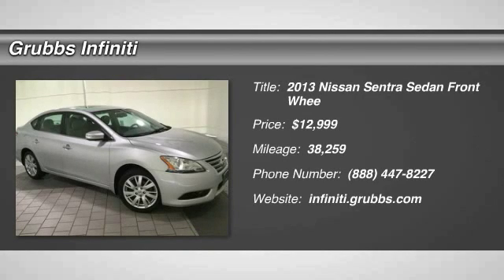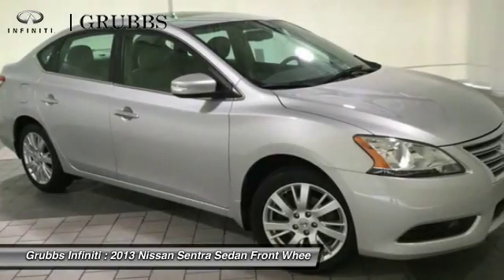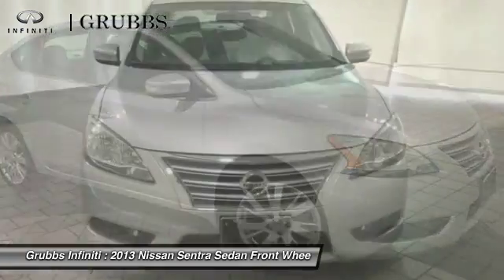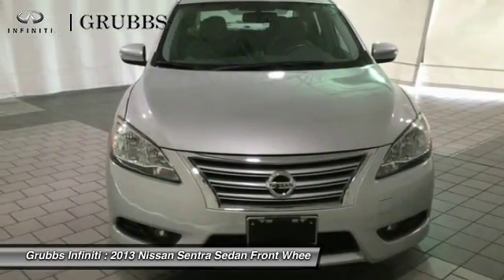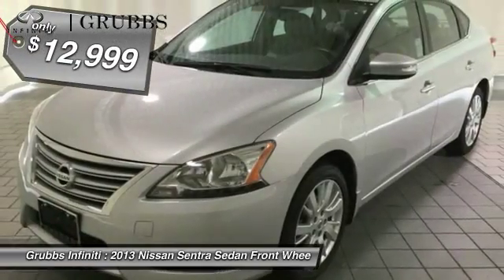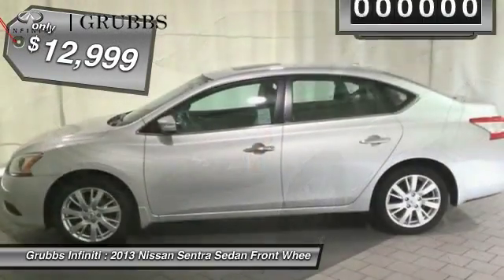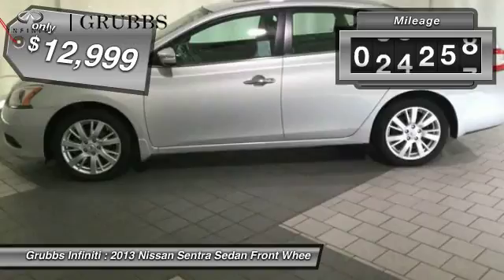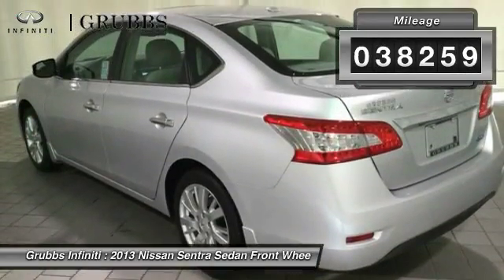2013 Nissan Sentra Dallas Ft. Worth Grapevine DL788044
Grubbs Infiniti
1500 E State Highway 114

Grubbs Infiniti is pleased to be currently offering this 2013 Nissan Sentra SL with 38,259 miles. This vehicle is loaded with great features, plus it comes with the peace of mind of the CARFAX BuyBack Guarantee. This Nissan Sentra has been loved by its original owner as CARFAX shows it to be a one-owner. The 2013 Nissan offers compelling fuel-efficiency along with great value. You will no longer feel the need to repeatedly fill up this Nissan Sentra SL's gas tank, in part because of it's superb EPA rating. You can tell this 2013 Nissan Sentra has been pampered by the fact that it has less than 38,259 miles and appears with a showroom shine. More information about the 2013 Nissan Sentra: The new Sentra is better-looking than ever and more fuel efficient than ever. Even in the base trim, the Sentra is well-equipped. At the top of the lineup, Nissan includes many premium touches, such as a touch-screen audio system with Bluetooth, Intelligent Key entry and dual-zone climate control. All this comes in at less than $20,000. Strengths of this model include handsome new styling, roomy interior, premium tech options, and Excellent fuel economy Price Does Not Include Dealer Added Options.